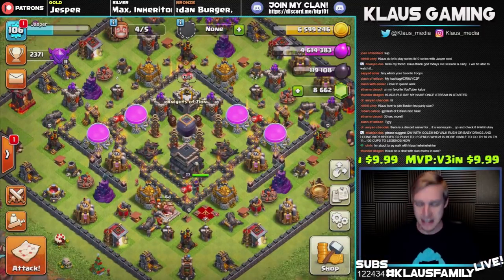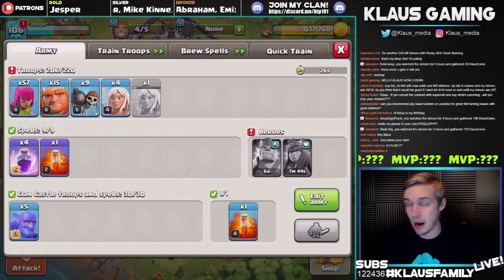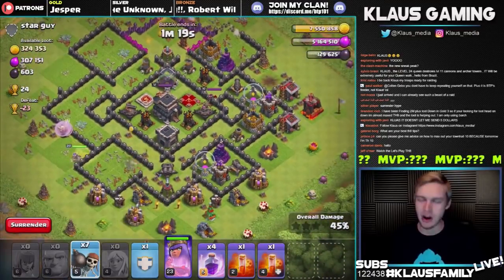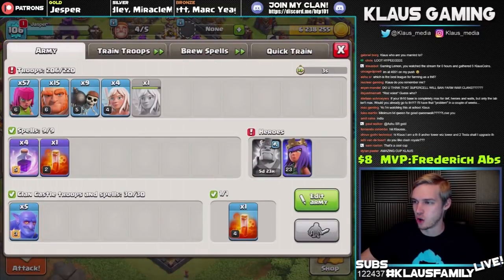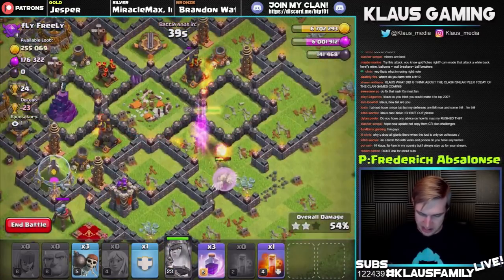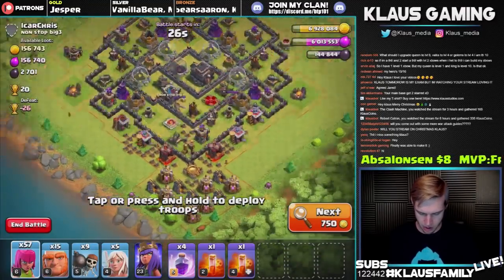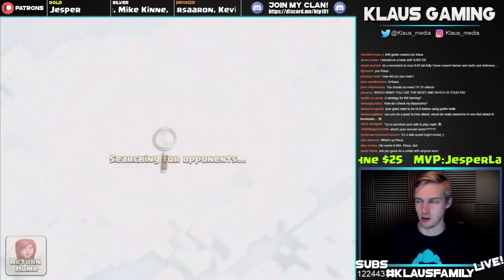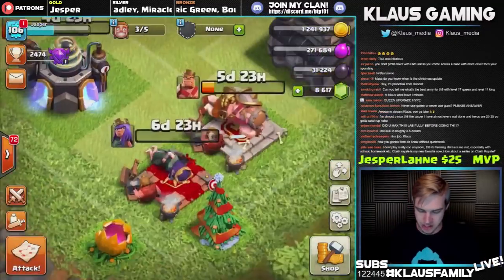QUEENWALK FOR DAYS! How to Queenwalk TH9 Let's Play ep47 LIVE STREAM | Clash of Clans